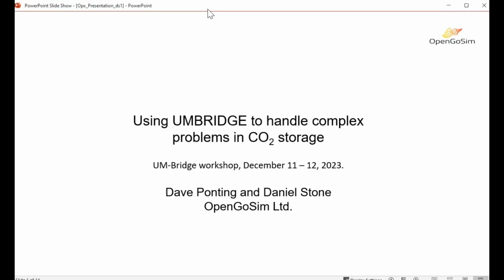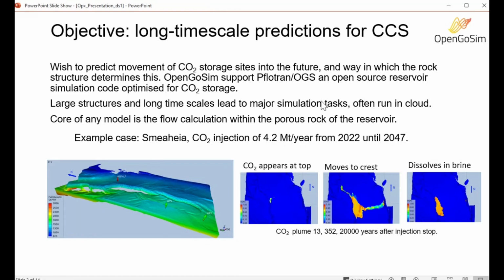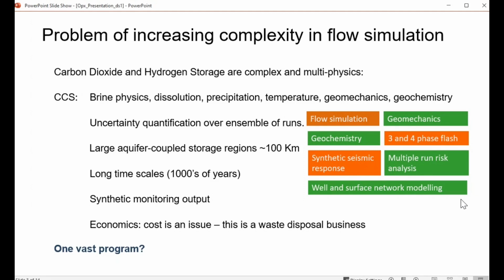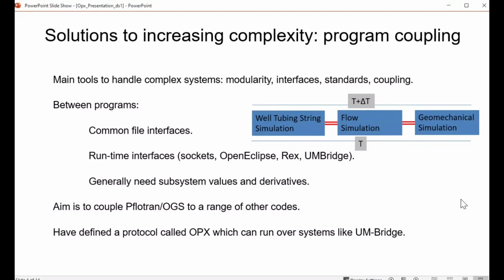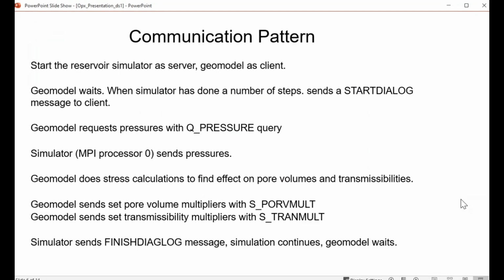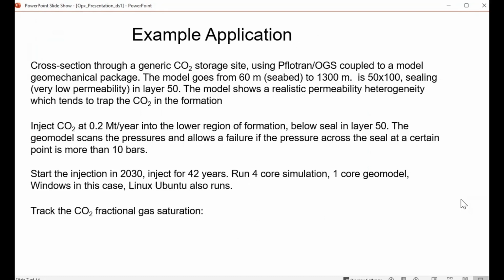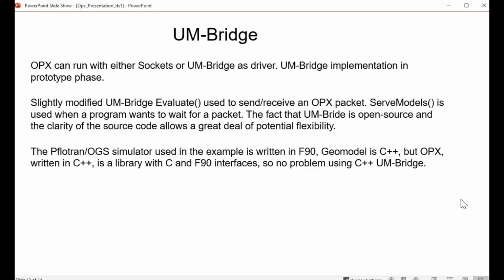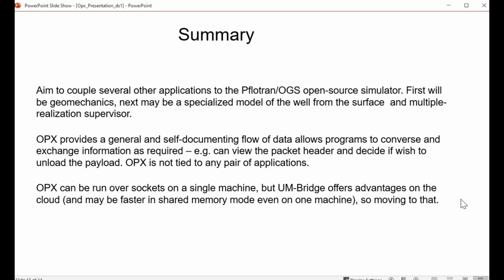Dave Ponting (OpenGoSim): Using UM-Bridge to handle complex problems in CO2 storage